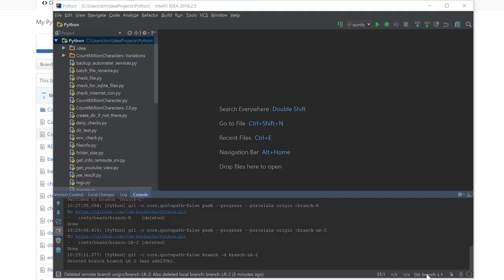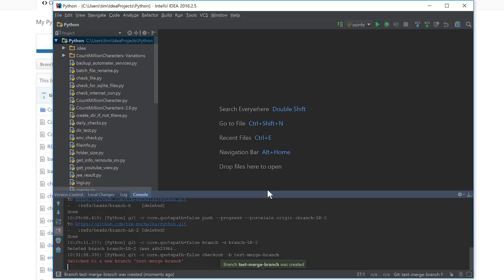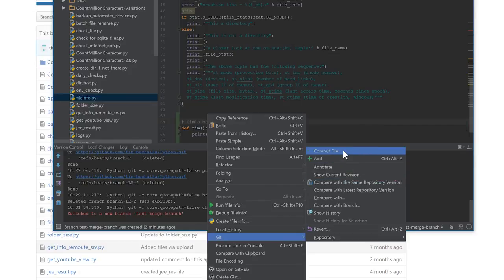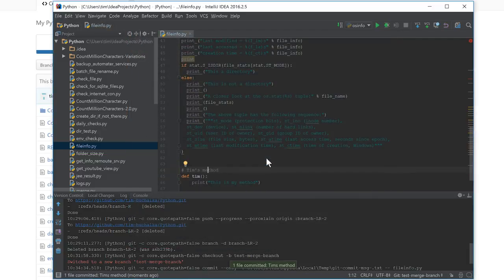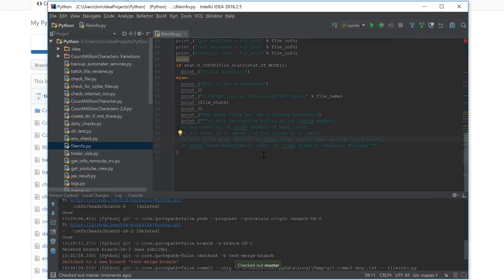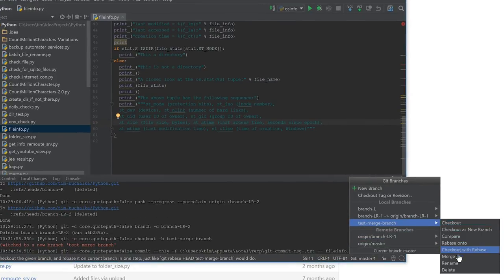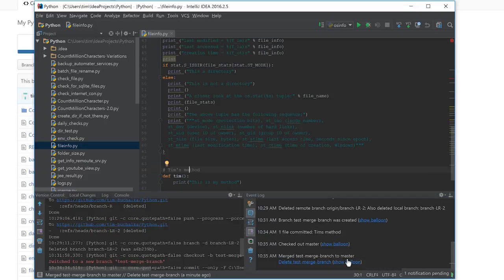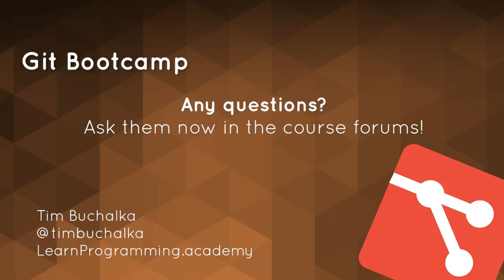050 Merging Branches